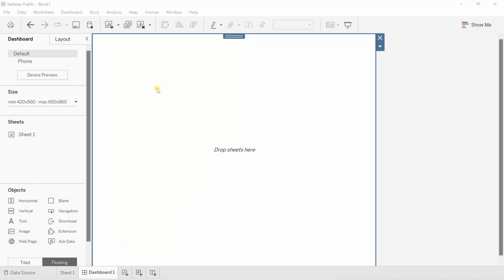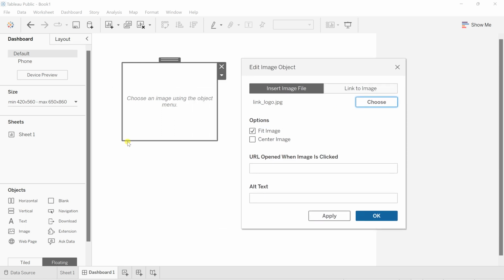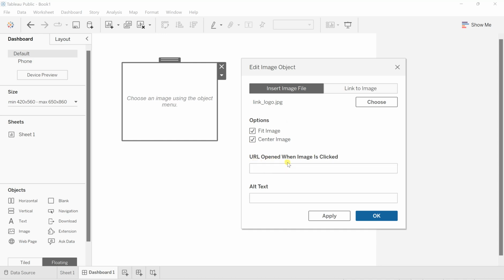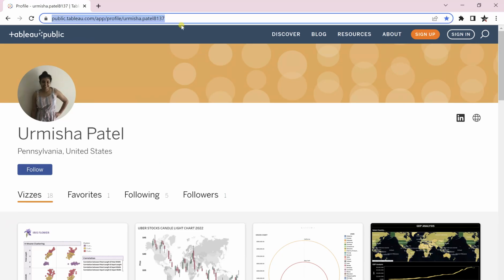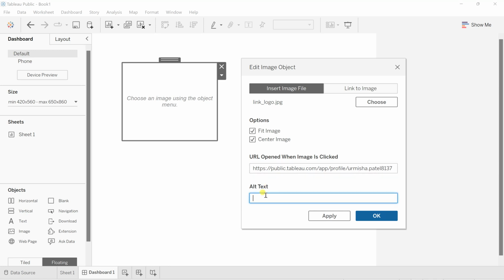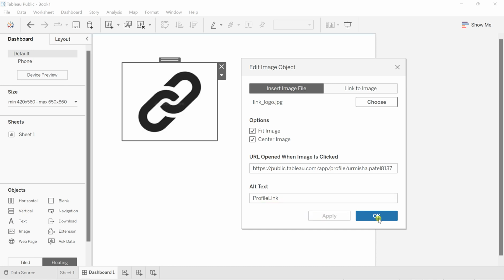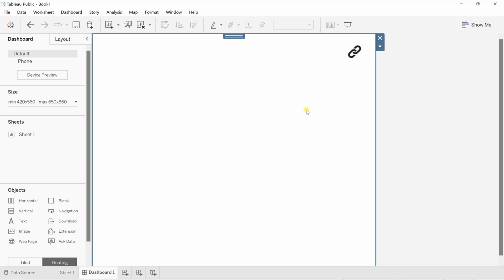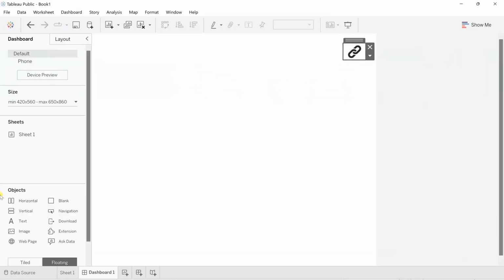Method 3: Insert a Hyperlink onto your tableau dashboard using Image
This video will show one of the method on inserting a hyperlink onto your dashboard.